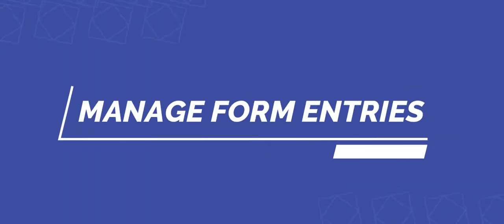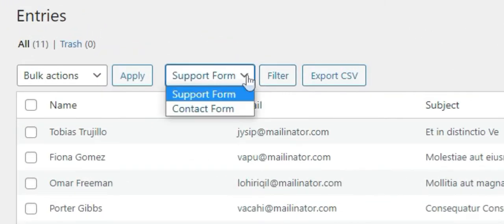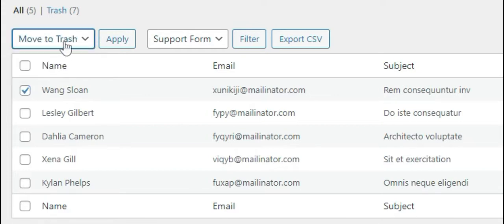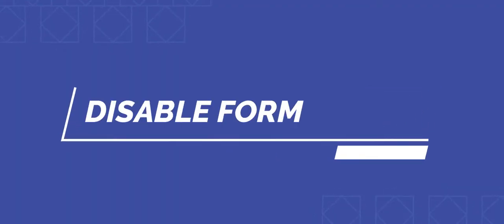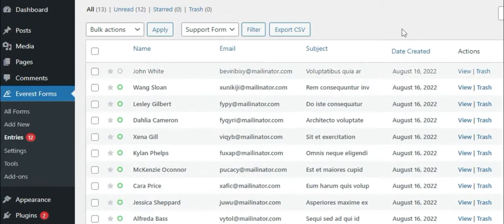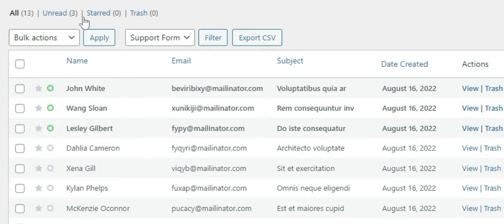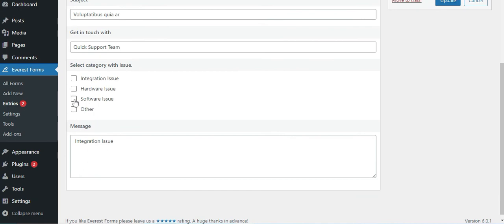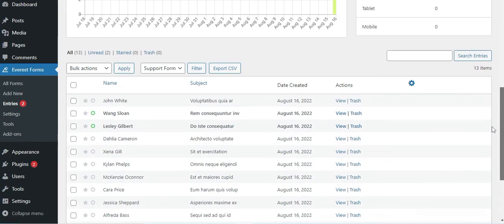How to Manage Form Entries in WordPress?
Need a convenient way to manage form entries in WordPress? With Everest Forms, you can manage the submitted form entries right from the dashboard.

So, you'll be able to view, edit, delete, search your form entries and more! All the management tools coupled with it's beginner-friendly interface will help you manage form entries in the easiest way.

This tutorial will give you a complete guide on entry management in Everest Forms.

TIMESTAMPS

View Form Entries 0:18
Search Form Entries 1:00
Export Form Entries 1:12
Delete Form Entries 1:26
Hide Form Entries 2:00
Disable Form Entries 2:32
Restore Form Entries 2:51

Pro Features:
Star Form Entries 3:12
Unread Form Entries 3:53
Resend Notifications for Form Entries 4:14
Edit Form Entries 4:32
Hide/Show Colum Items 5:10